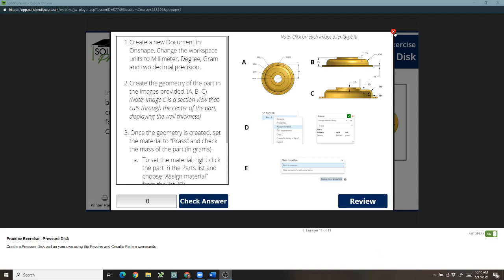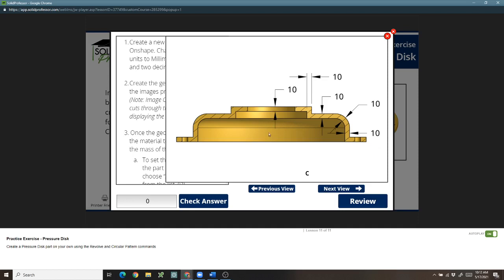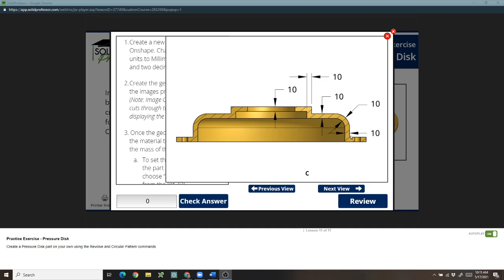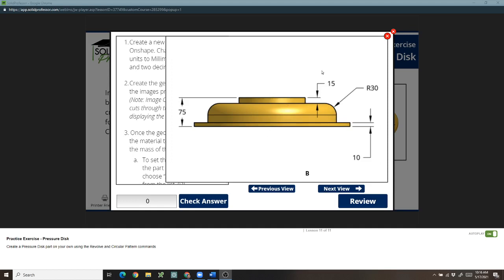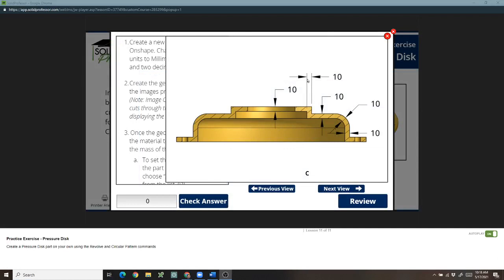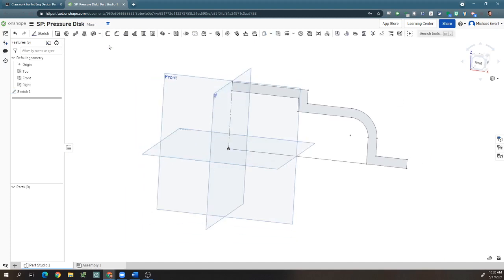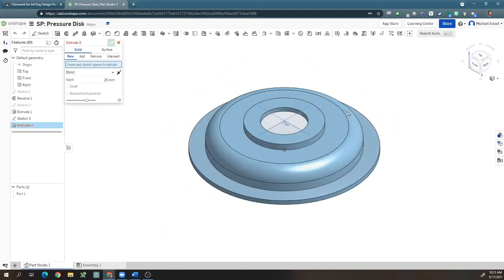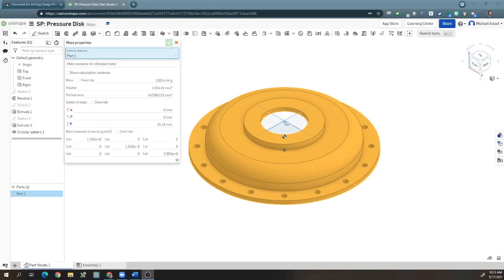SolidProfessor - Pressure Disk (OnShape)